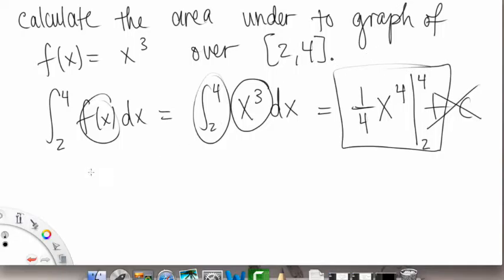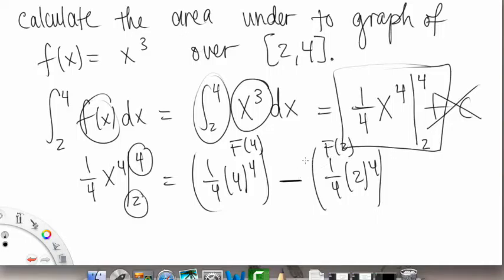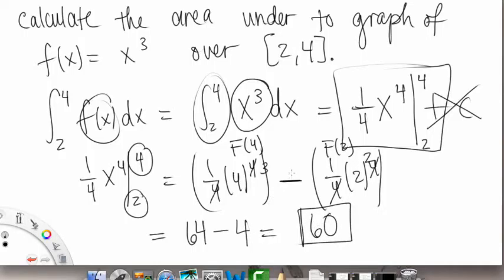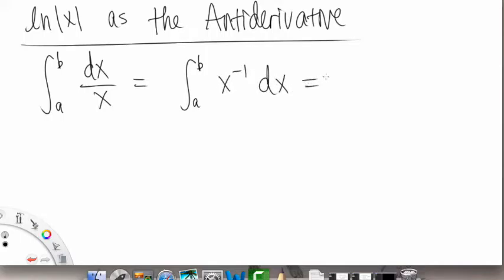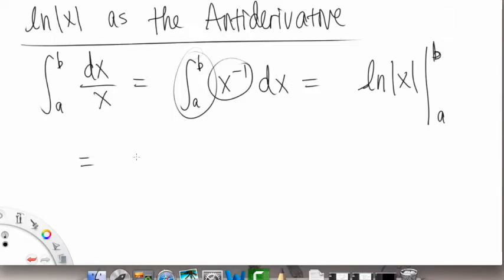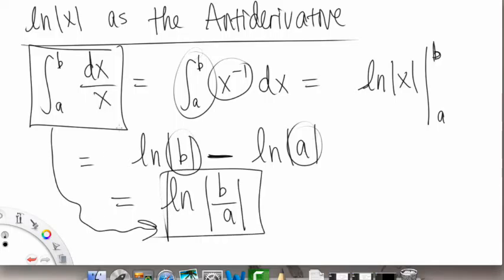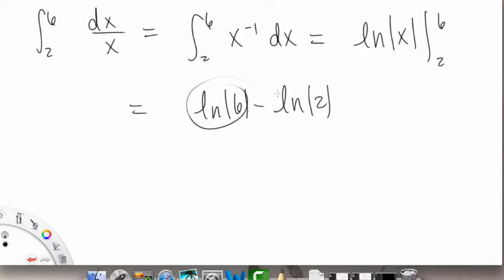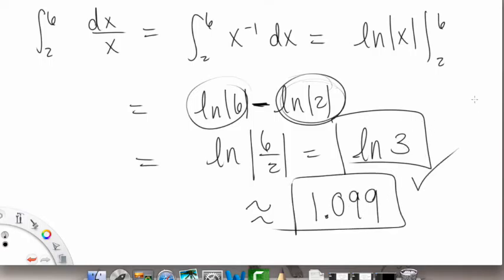The Fundamental Theorem of Calculus 1 | Overview | Single Variable Calculus for Sci & Eng | Griti